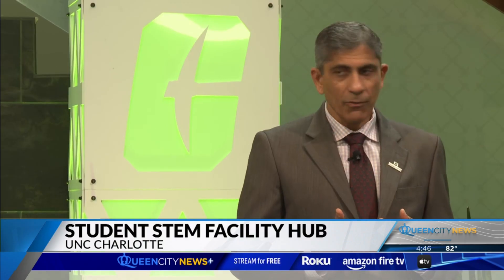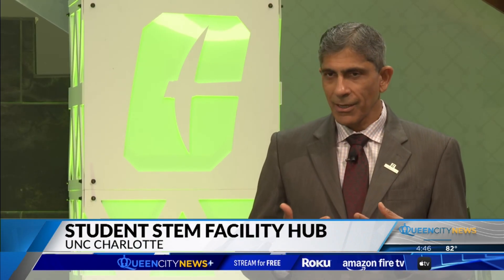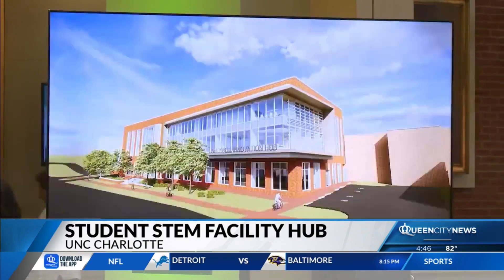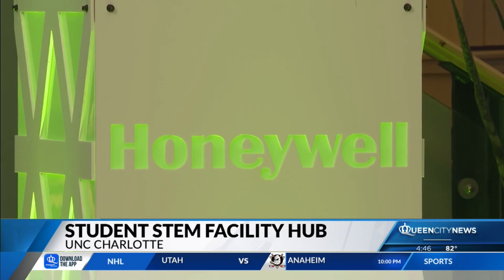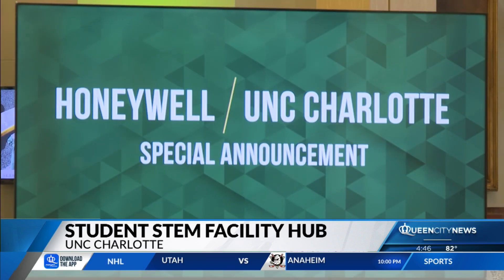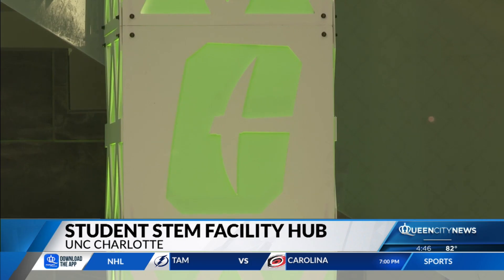Honeywell invests in UNC Charlotte STEM hub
The conglomerate's CEO says they're excited to use the building as an in-person showcase of future technologies.